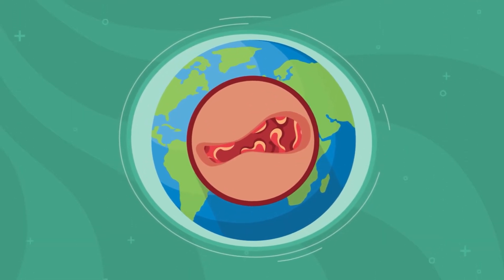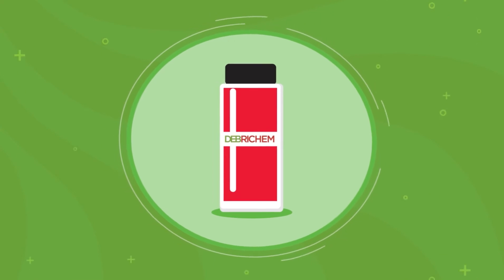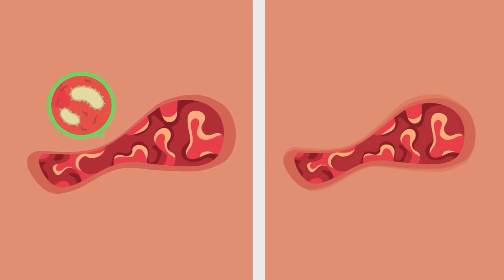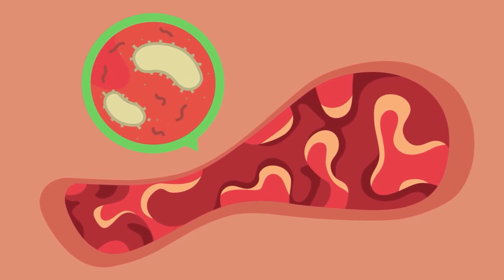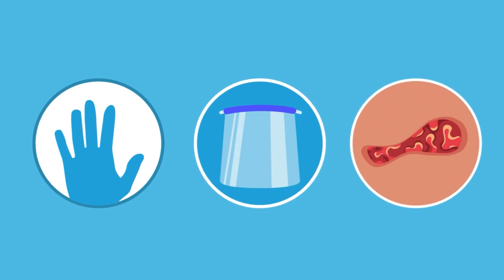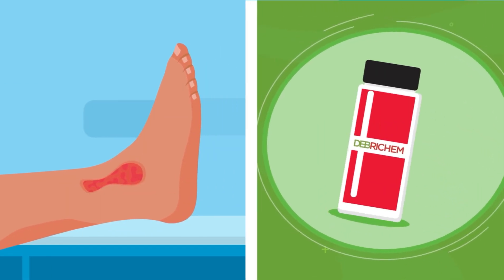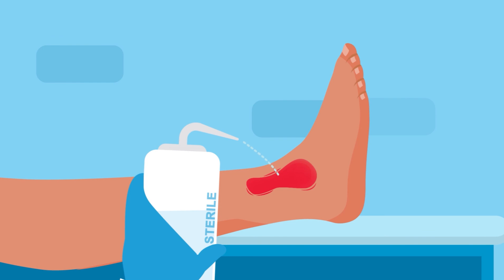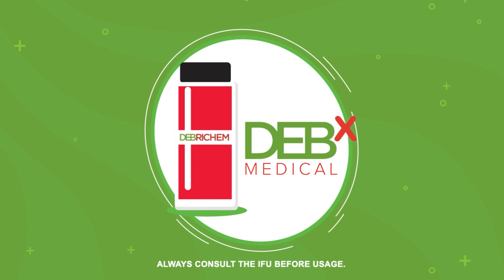DEBRICHEM® – usuwa BIOFILM już w 60 sekund!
Poznaj alternatywę dla chirurgicznego oczyszczania ran.
Przekonaj się, jak łatwo i skutecznie zakończyć gojenie zakażonych ran po urazach i owrzodzeniach.
Spektakularne efekty już po 1 minucie od aplikacji! DEBRICHEM®